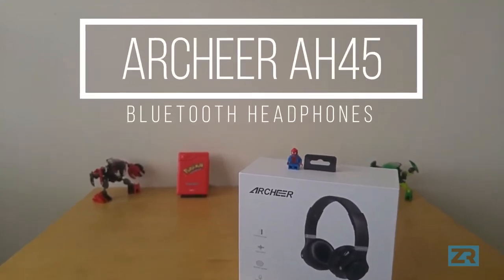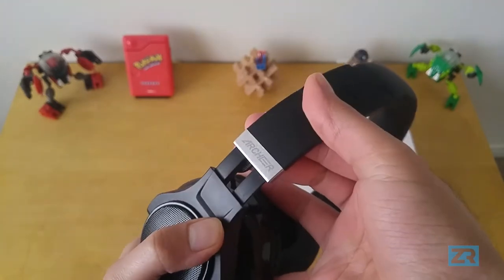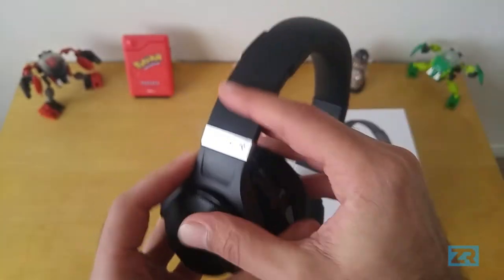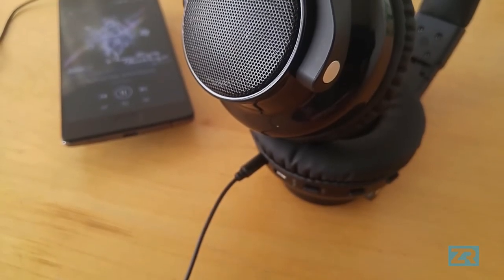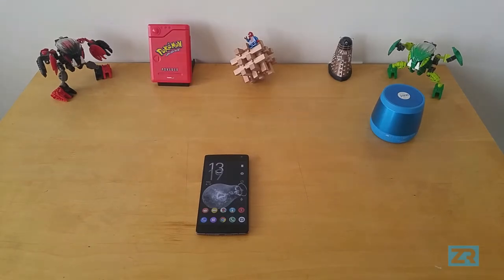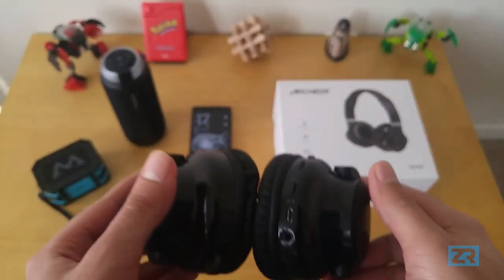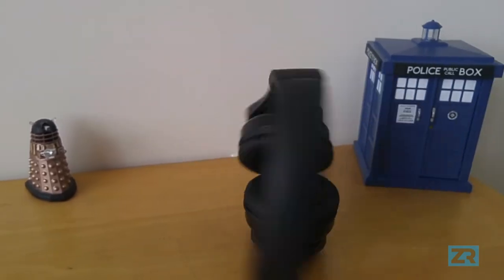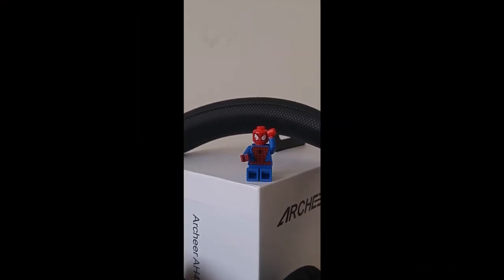Archeer AH45 Bluetooth Headphones (and Speakers!) Review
My review of the Archeer AH45 Bluetooth Headphones!

What's particularly cool about these headphones is that they double as a pair of speakers! But are they worth your money? Find out in my review!

You can get them from Amazon Canada